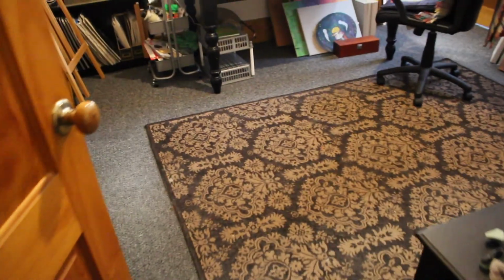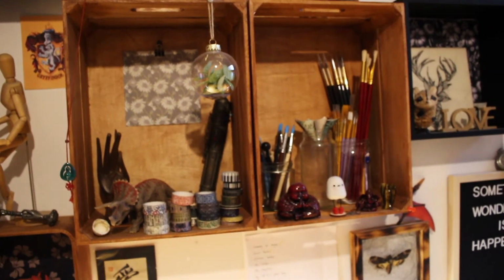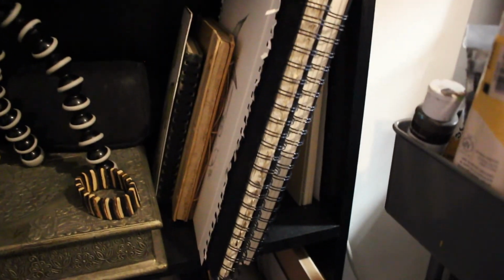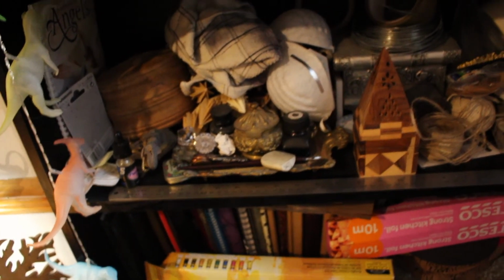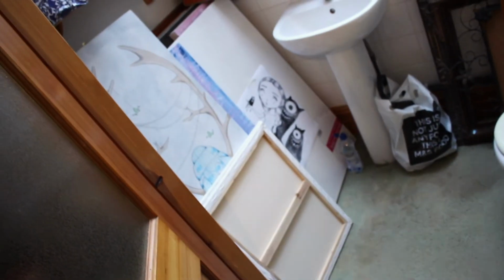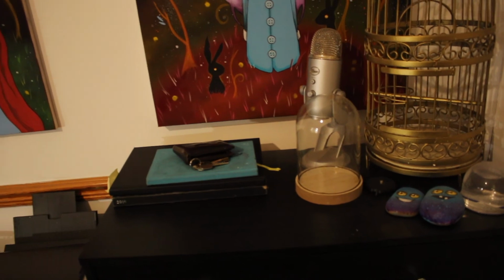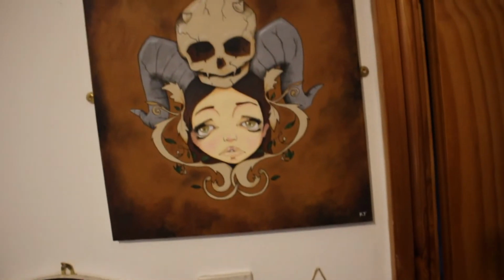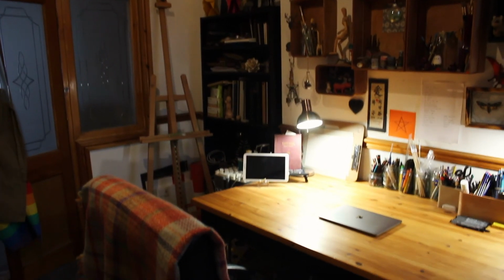WITCHY ART STUDIO TOUR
Hello loves,

My Hogwarts brings all the boys to the yard! lol

Here is my new space. As always both it and myself are a work in progress.

Big Love,